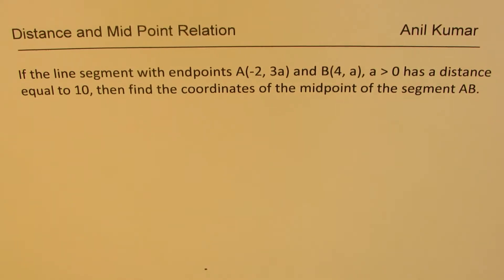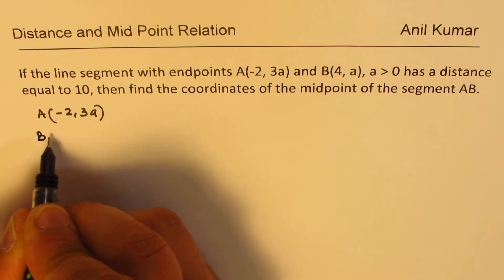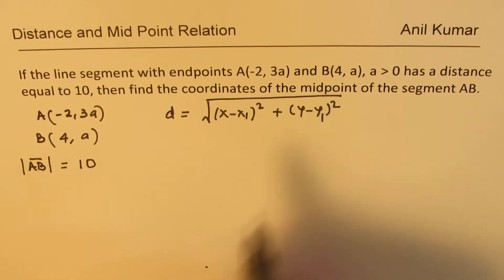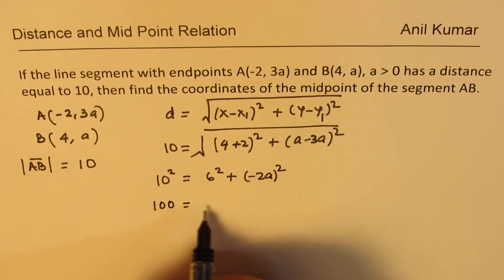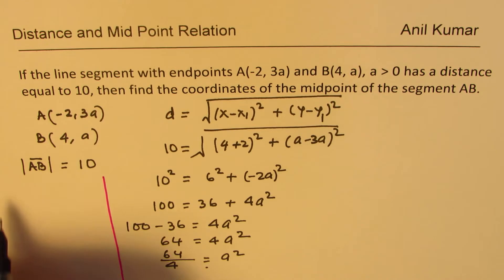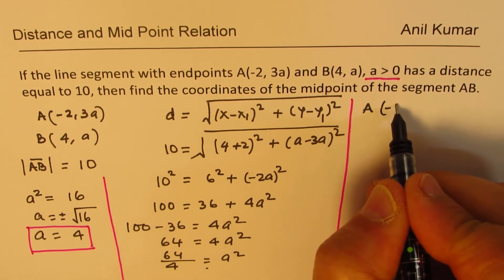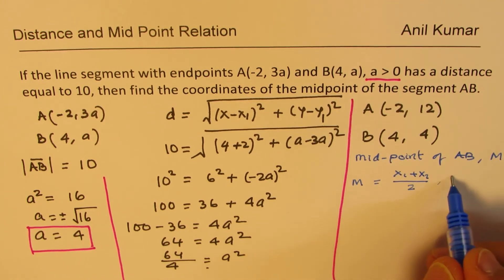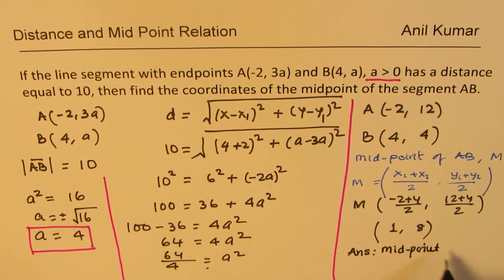Find mid point of 10 unit segment A (2, 3a) B (4, a) Coordinate Geometry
If the line segment with endpoints A(-2, 3a) and B(4, a), has a distance equal to 10, then find the coordinates of the midpoint of the segment AB.